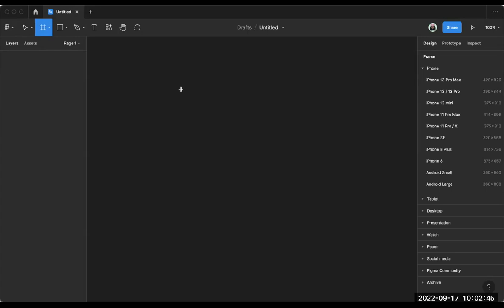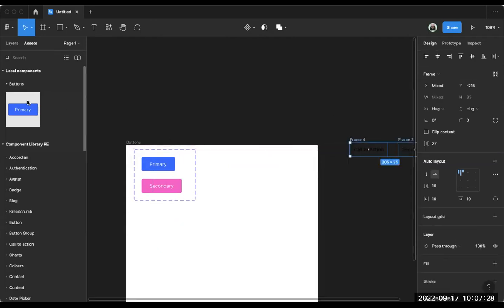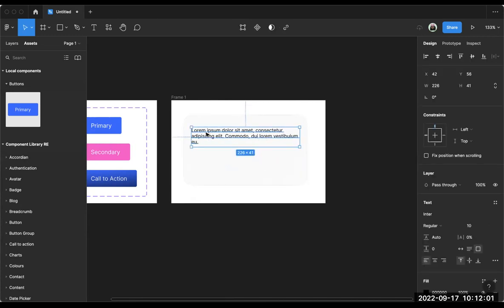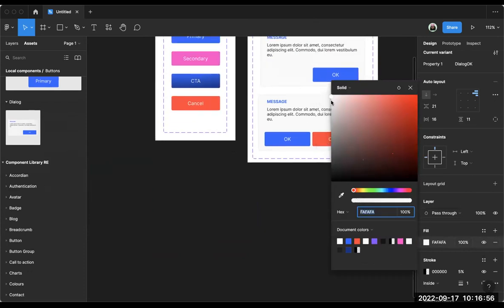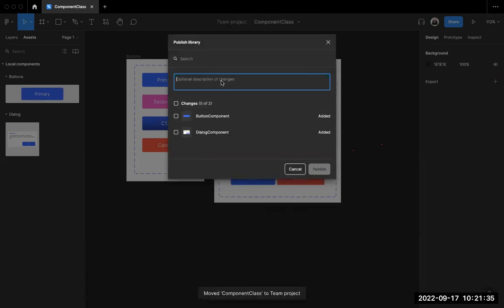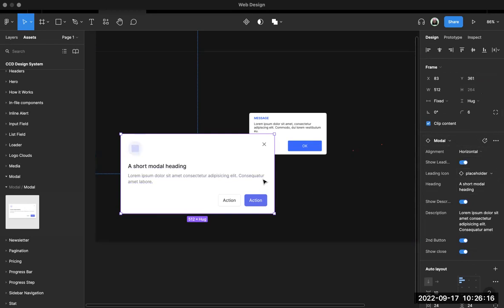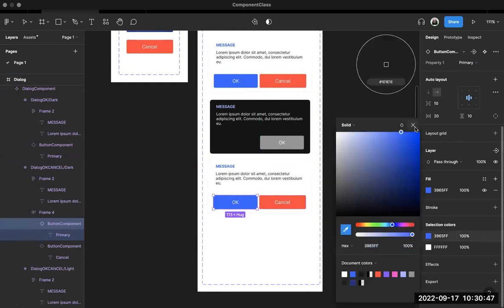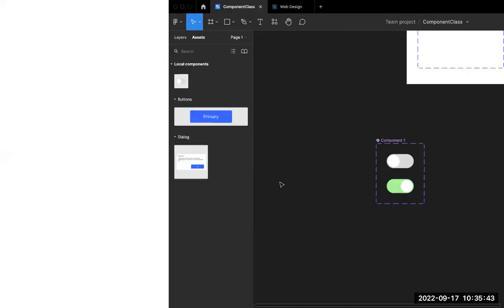How to creat components and work with components